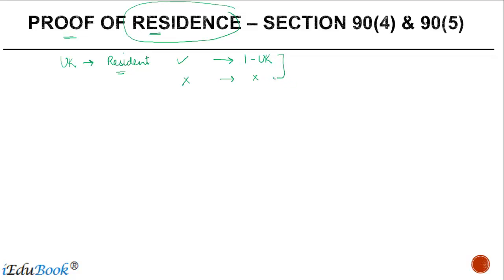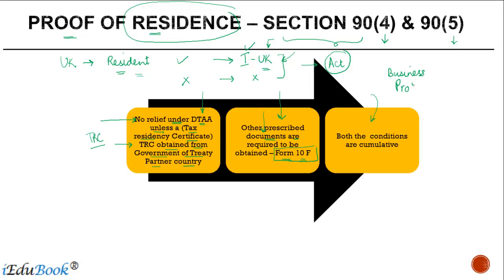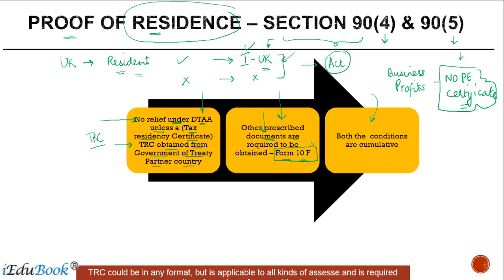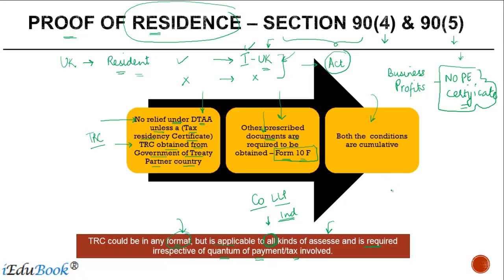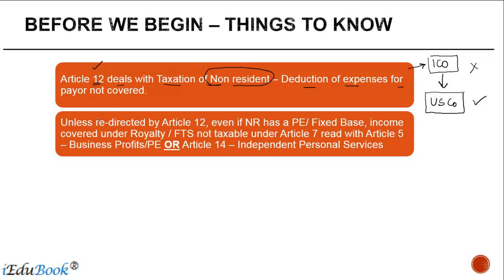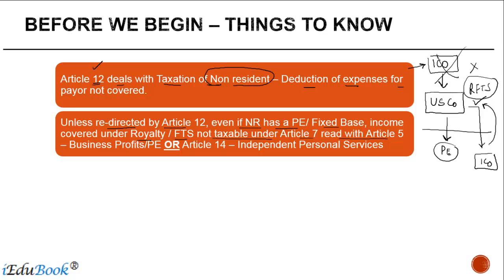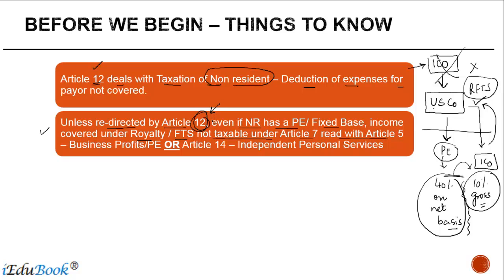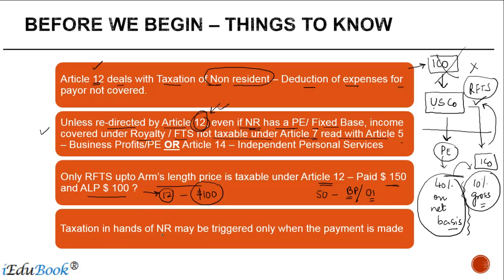6 Proof of Tax Residence of Non resident – Section 90(4) & 90(5) - +91-9667714335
- Learn how one can ascertain the  Tax Residence of Non resident, which is essential to claim Treaty benefits – Section 90(4) & 90(5)
International Taxation Course - Interpretation of tax treaty (DTAA)